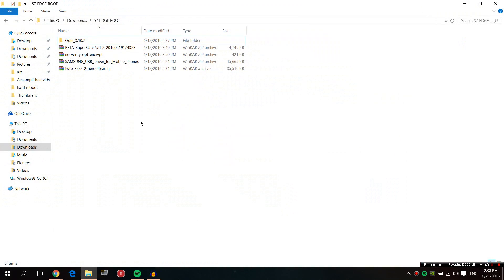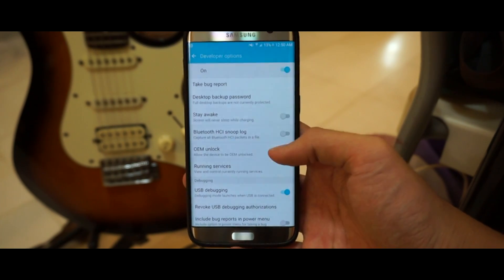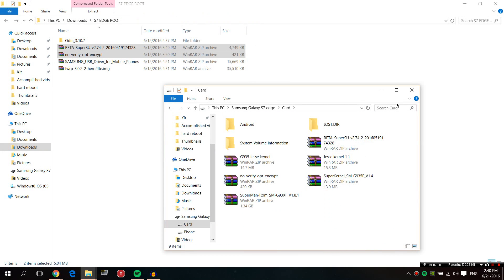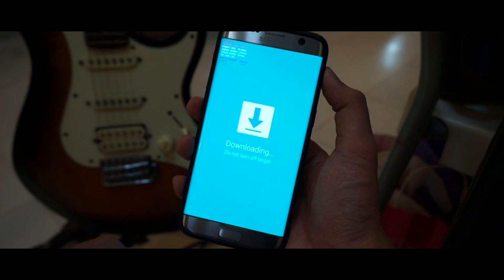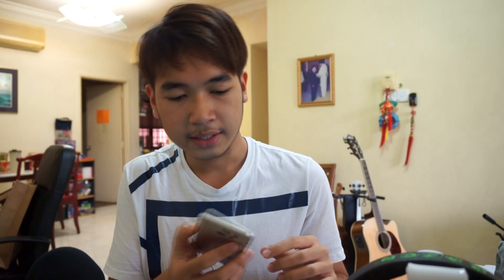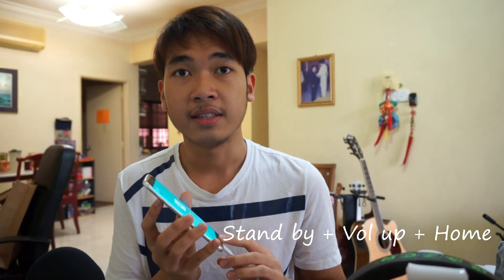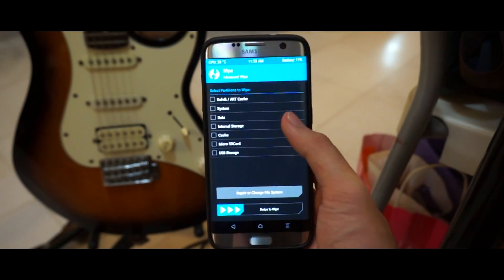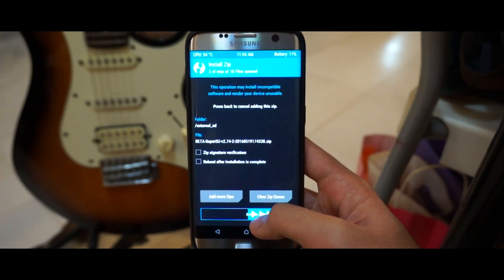HOW TO ROOT/UNLOCK BOOTLOADER/INSTALL TWRP RECOVERY ON GALAXY S7 EDGE (EXYNOS SUPERSU TUTORIAL)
TAKE NOTE: Only EXYNOS variants are only allowed to install a custom recovery and to unlock the bootloader, the SNAPDRAGON variants are unfortunately restricted to ROOT ONLY.

Your warranty is now void. I am not responsible for bricked devices, dead SD cards, thermonuclear war, or you getting fired because the alarm app failed.